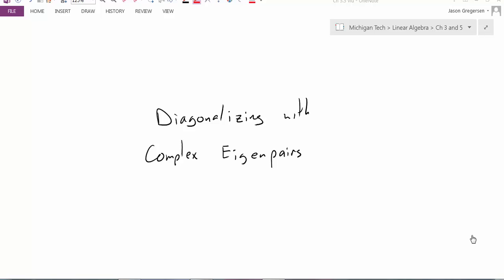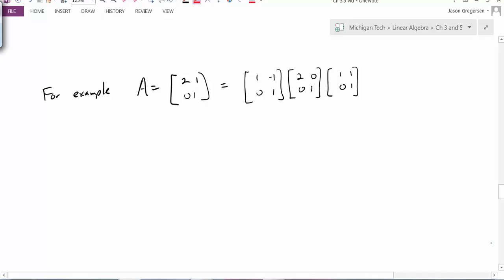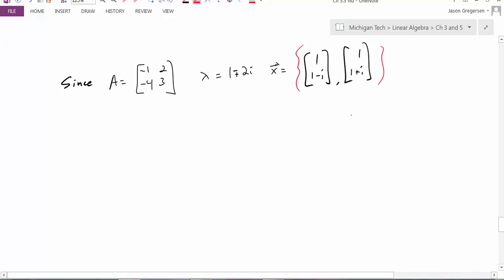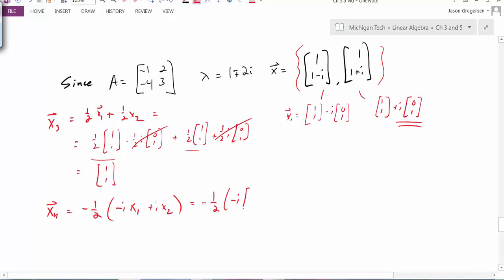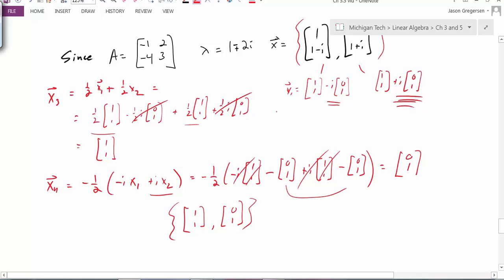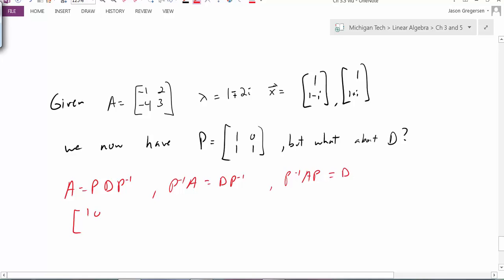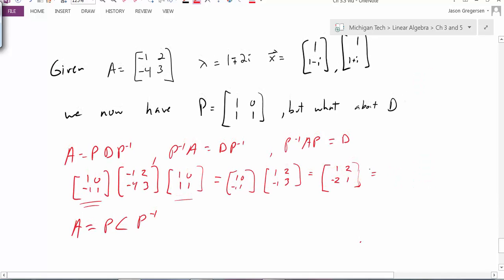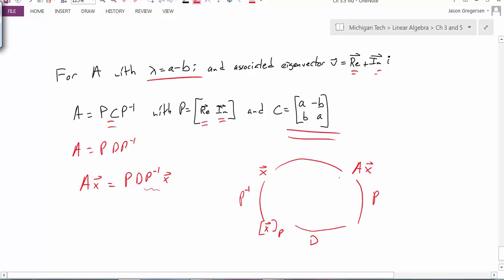Sec 5.5 Rec Complex Eigenpairs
Similarity transformations with complex eigenpairs